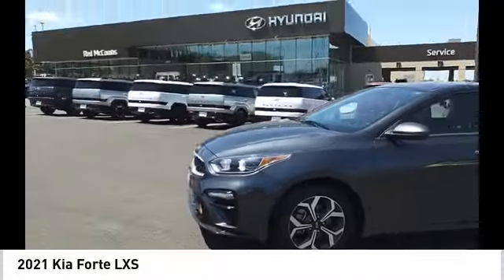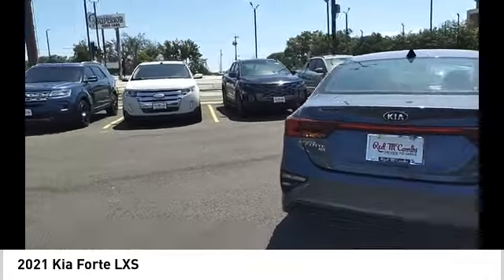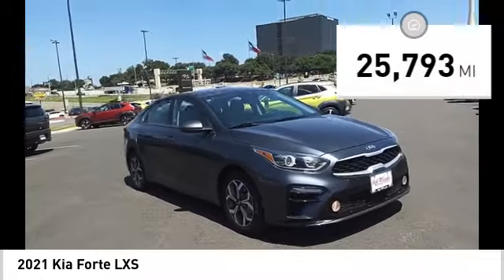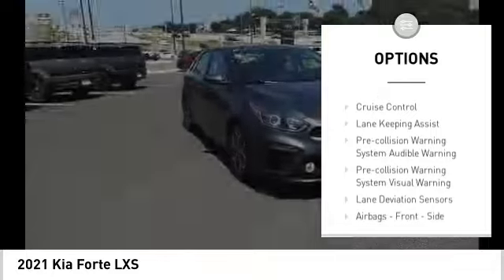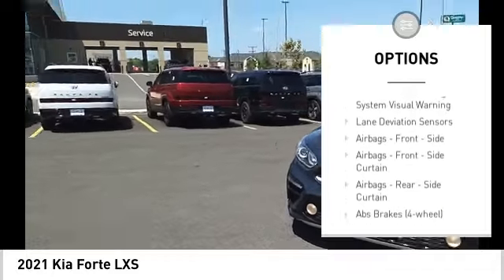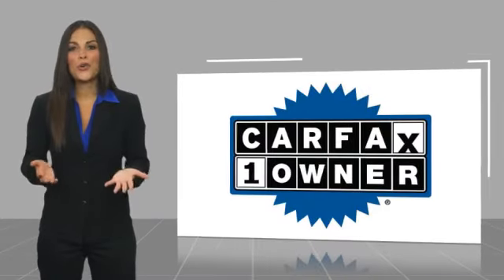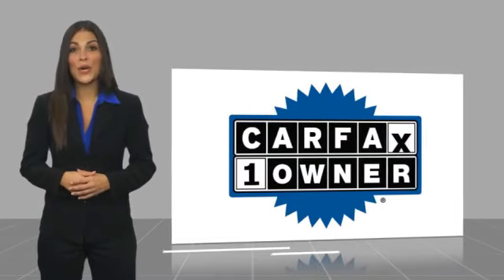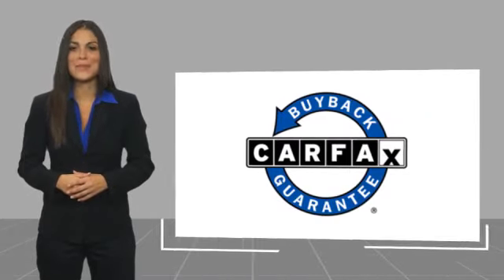2021 Kia Forte LXS UsedNew or Used 640239A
This 2021 Kia Forte LXS is a reliable and efficient motorcar, perfect for any driver. With a 2.0 liter 4 cylinder engine and sequential port fuel injection, this car has low mileage and power to spare. It has a gravity gray exterior and gray interior, and a crash test rating of 4 out of 5 stars. Hill start assist and other features make this car even more reliable and safe to drive. With its low price and high performance, this car is sure to be a great addition to any driver's collection.